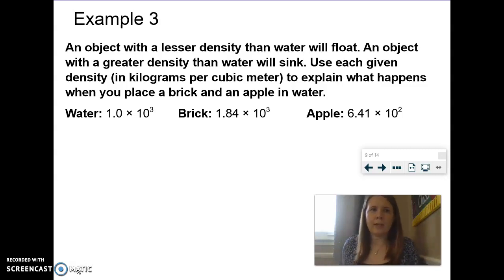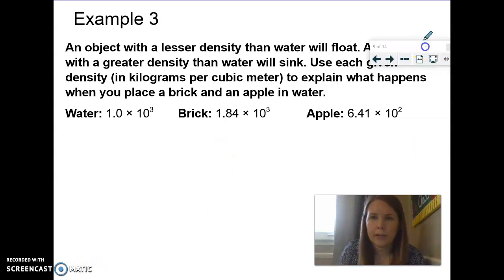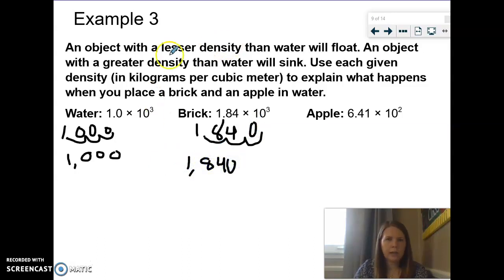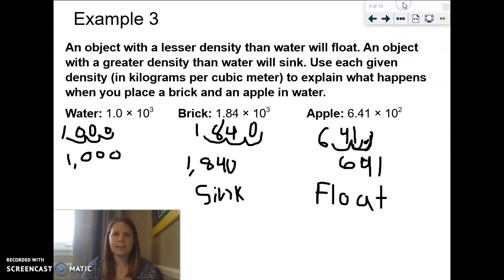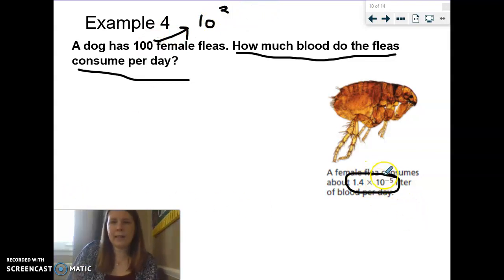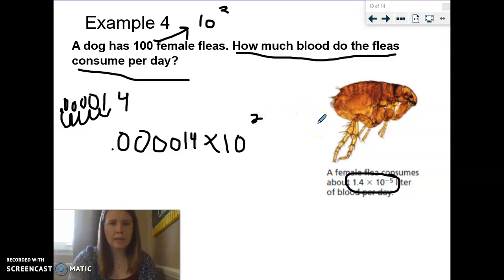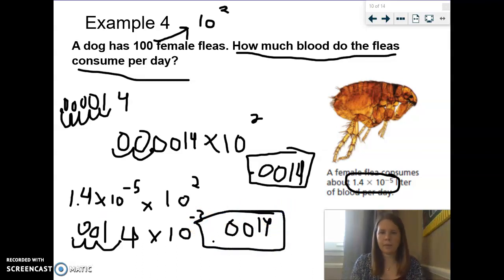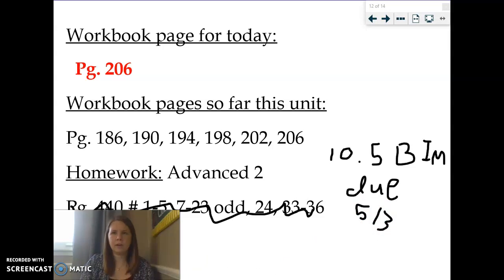8th Grade Lesson 10.5 Reading Scientific Notation- Part 2